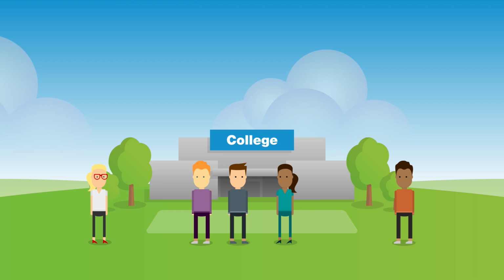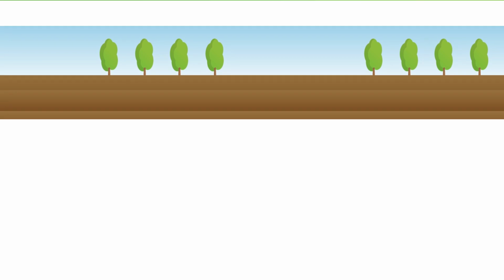Assessing Learning Outcomes - A Quick Explanation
One of the project results of LOASA (Learning Outcomes in Accordance with the Skills Agenda) is this animation about learning units, and how to assess the obtained learning outcomes.

The  video is part of a training programme for the assessors. Although we address students in this video, the content will also help teachers/coaches at school and mentors/supervisors at a learning company to understand how the assessment of learning outcomes takes place.

In less than 3 minutes, the video explains the following among others:
1. Obtaining a diploma means you have acquired proper skills during your training, and you are now competent as a starting employee in a specific profession.
2. In order to determine the learning outcomes for skills, the LOASA partners work with learning units and corresponding assessment forms;
3. We use the units of learning outcomes for all types of learning, including learning in real-life practice at a company;
4. The learning outcomes contain different sets of skills (generic, technical and social-emotional skills) - in line with the New Skills Agenda for Europe;
5. The learning objectives of the units come from real life practice and have been co-established by business and schools.
6. The assessment takes into account the EQF level of a student, focusing on the amount of complexity and responsibility he/she can handle;
7. We explain how the assessment form works, when the assessment takes place and by whom;
8. Using the learning units and assessment form is essential for the recognition and validation of the learning outcomes so the competent body can approve the outcomes and they count for the diploma, even if they have been obtained at a company abroad.

LOASA is an Erasmus+ KA2 project, co-funded by the EU.